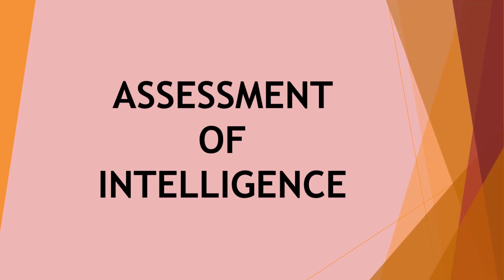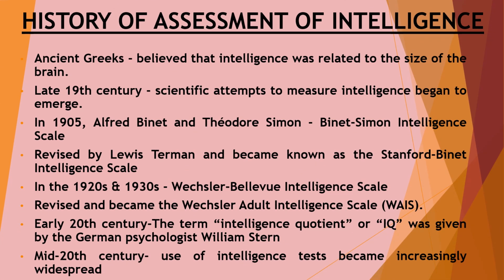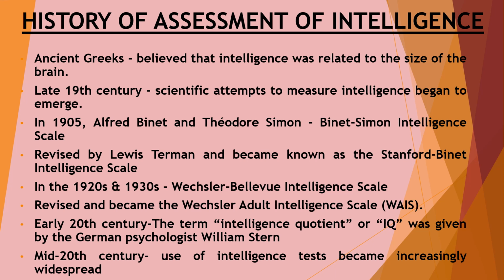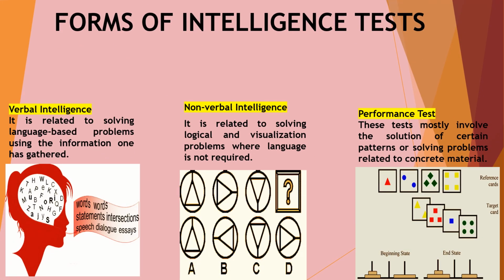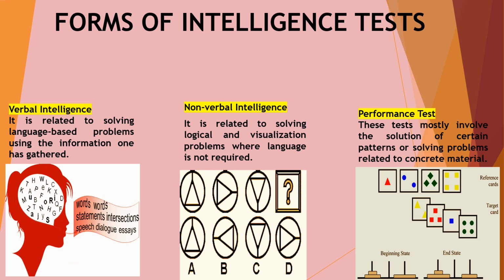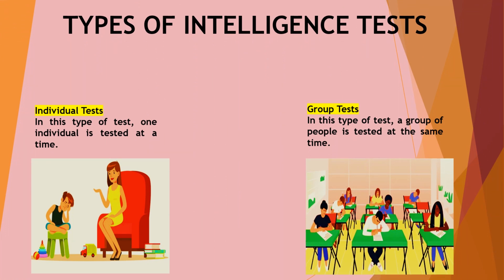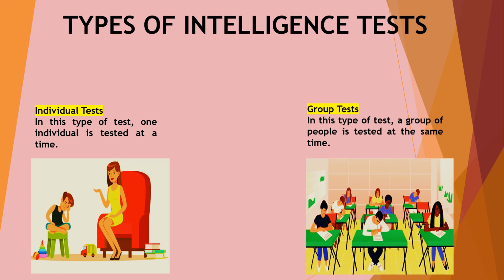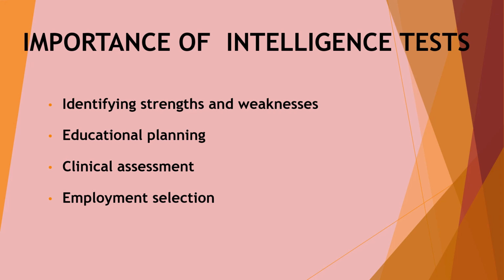CLASS-12, PSYCHOLOGY, CHAPTER-1, ASSESSMENT OF INTELLIGENCE.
ASSESSMENT OF INTELLIGENCE, CLASS-12, PSYCHOLOGY, CHAPTER- 1. This channel release videos on  psychology and psychological disorders and other Master of Social Work topics, along with CLASS 11 and CLASS 12 Psychology topics handled by  MSW, MPhil graduate with PG in Forensic Psychology.